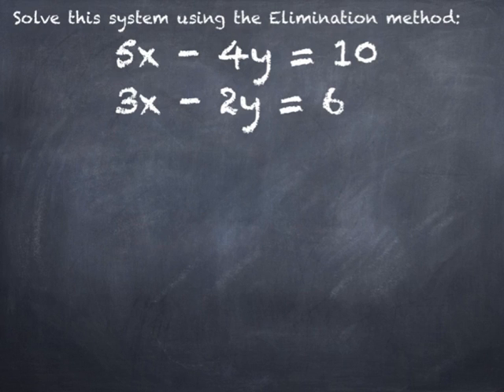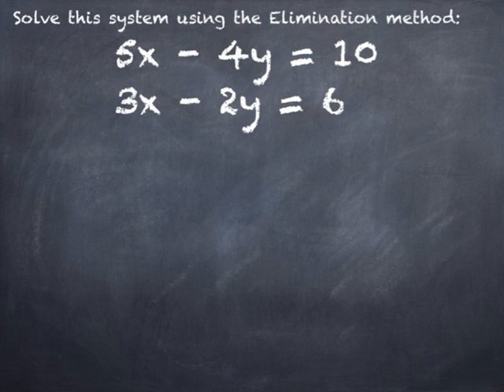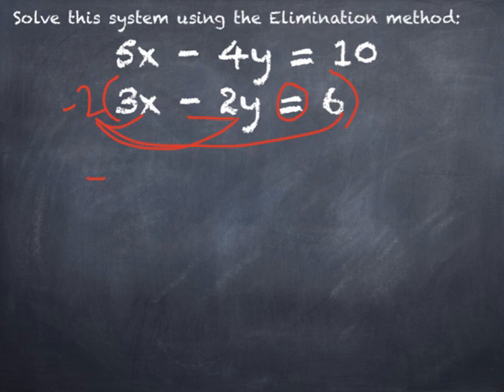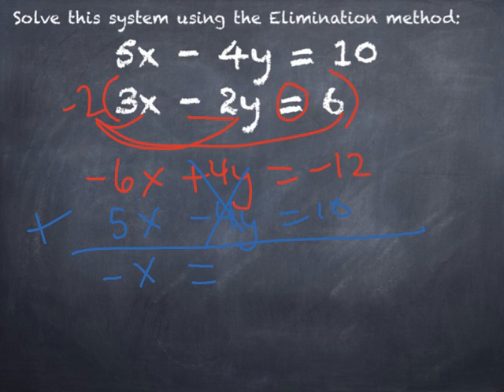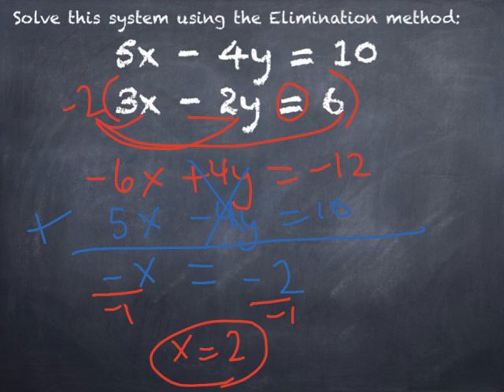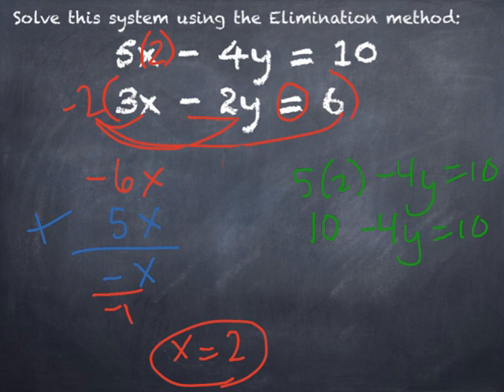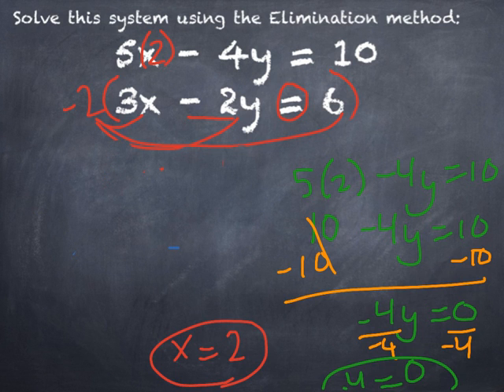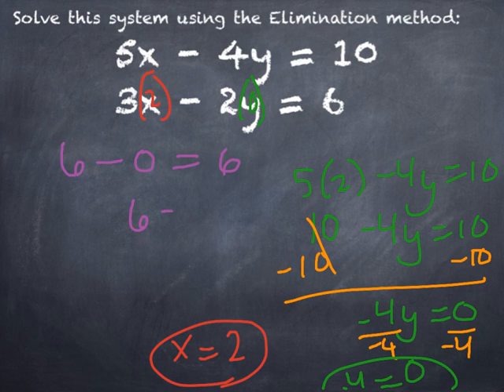Solve System by Elimination mult one EQ